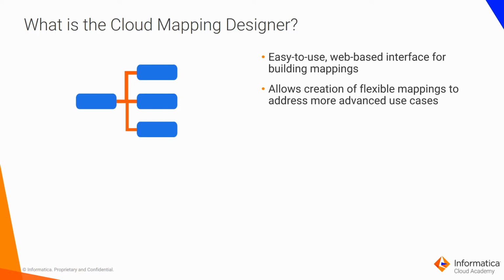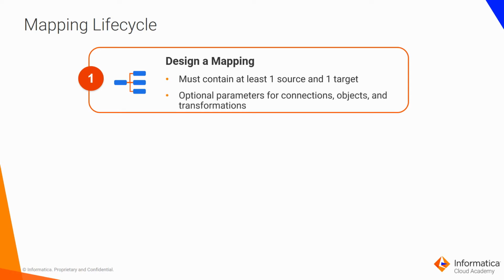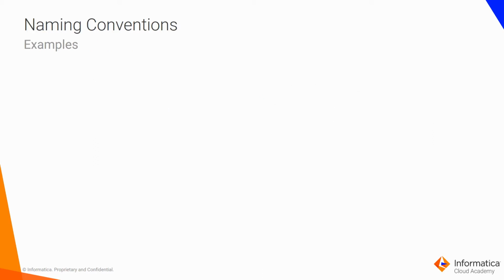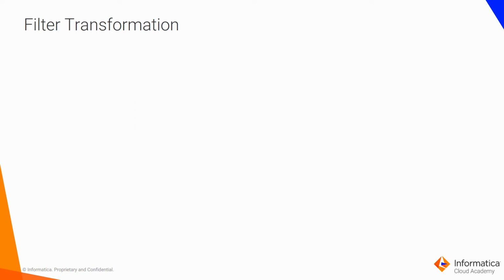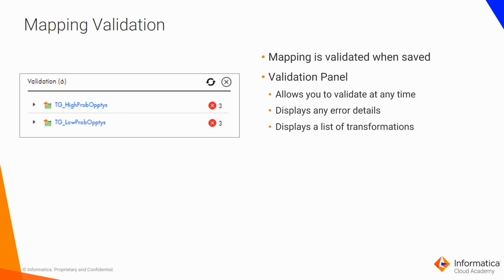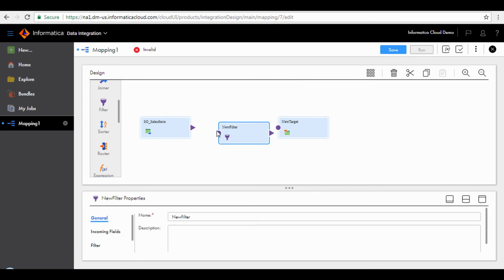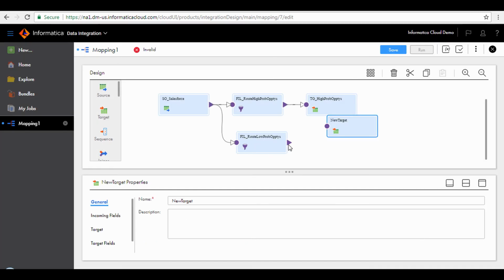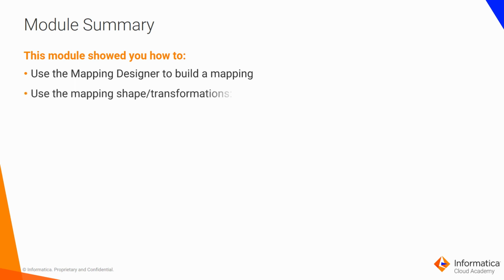Module 11 Cloud Mapping Designer Part 1